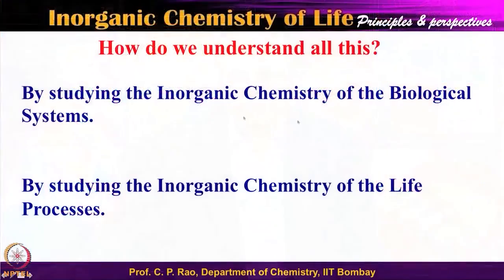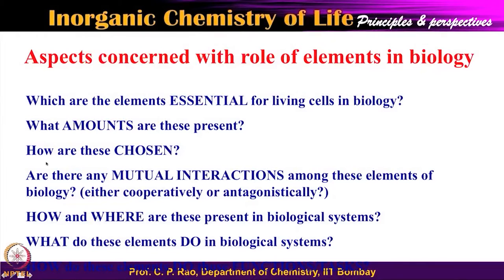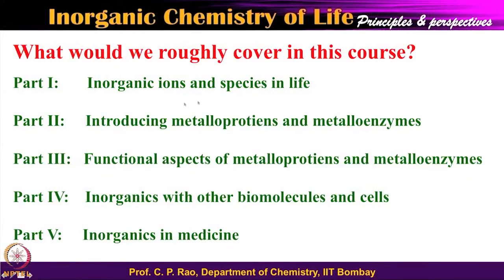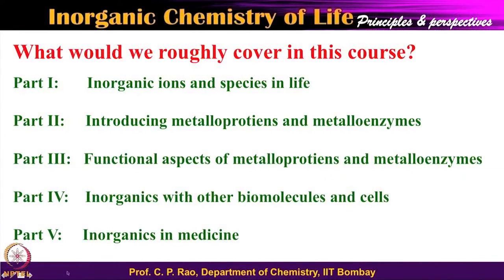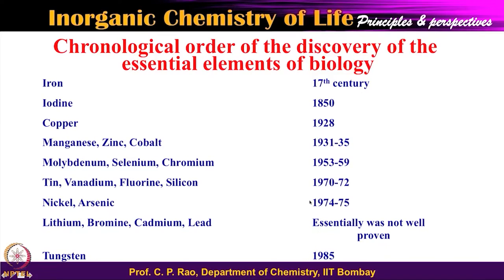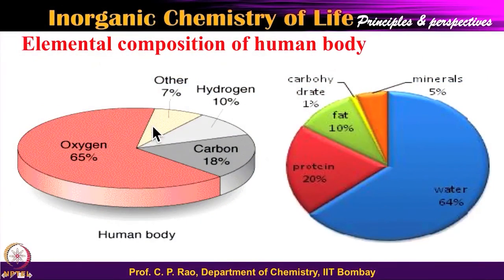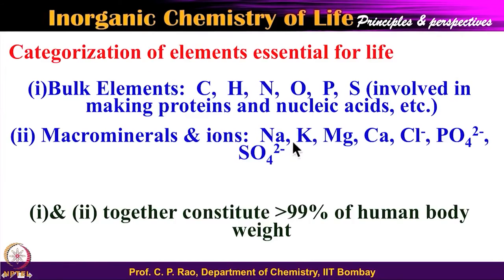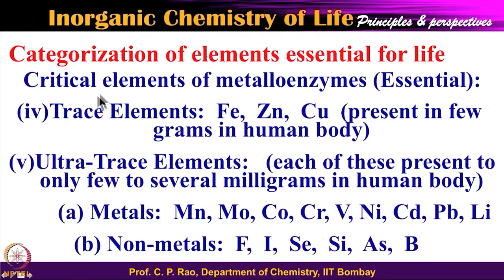Elements in biology and or life.